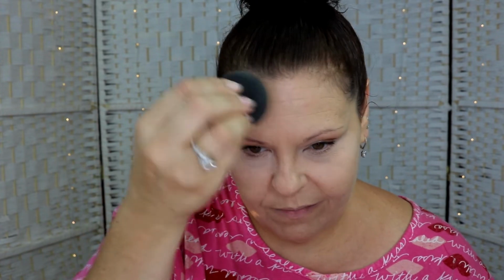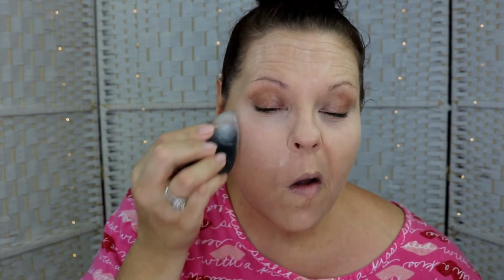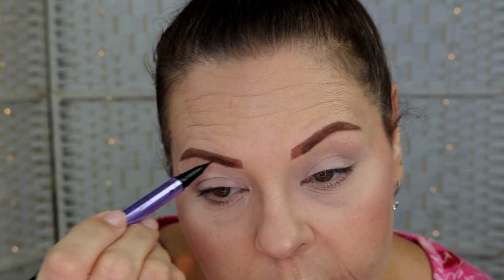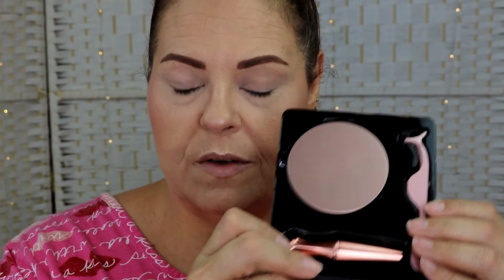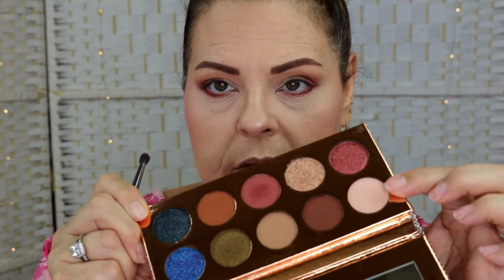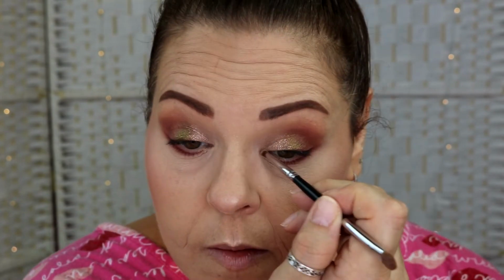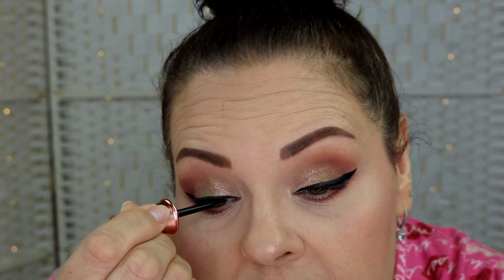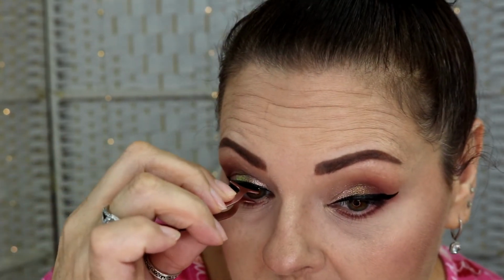MAGNETIC EYELINER! MAKEUP DISCOVERY - AUGUST 2019 l Sherri Ward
MAGNETIC EYELINER! MAKEUP DISCOVERY - AUGUST 2019

What up, YouTube? Hey Guys! Today I have for you my Makeup Discovery video for this past August. I used a lot of new things, including MAGNETIC liner and lashes, along with some old favorites and tried and trues.

If you are interested in getting the magnetic liner/lashes set, you can get them